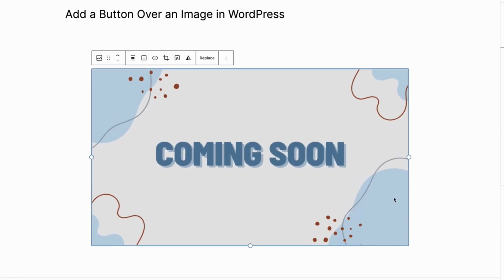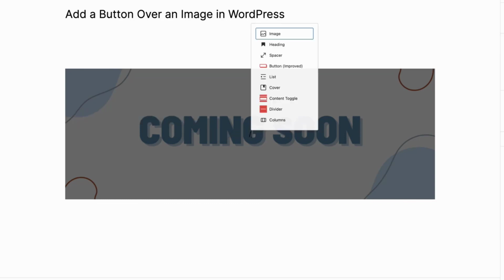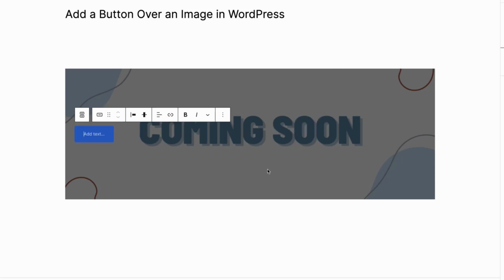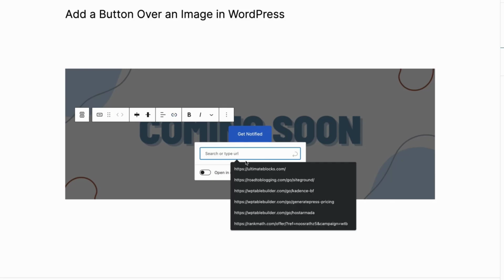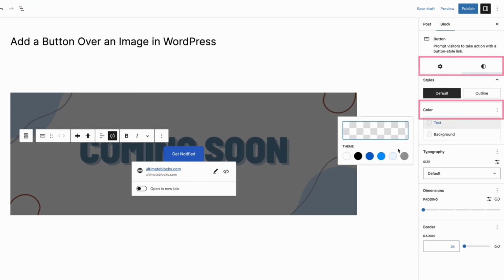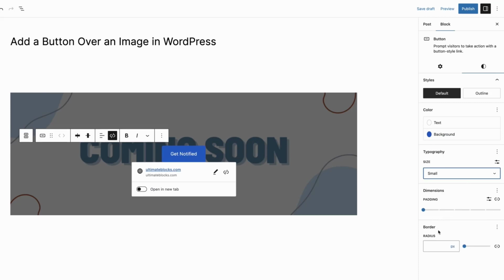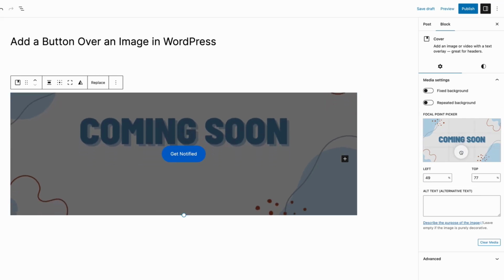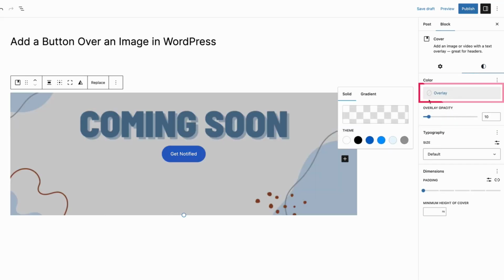How to Add a Button Over an Image in WordPress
Learn how to add a button over an image in WordPress without using any plugins.